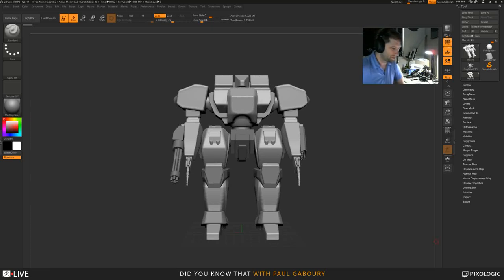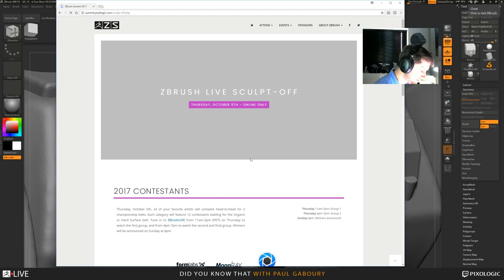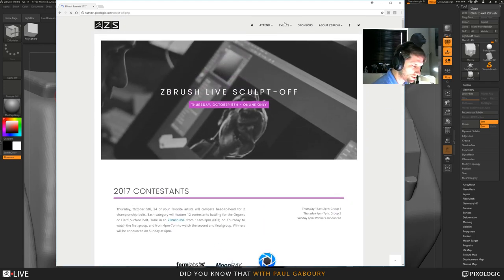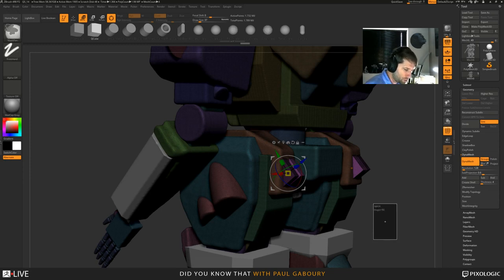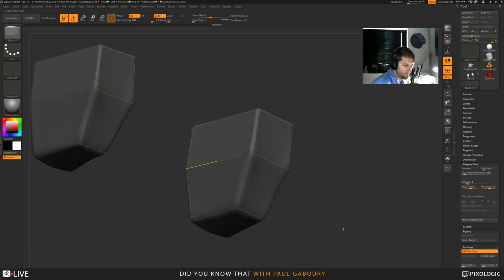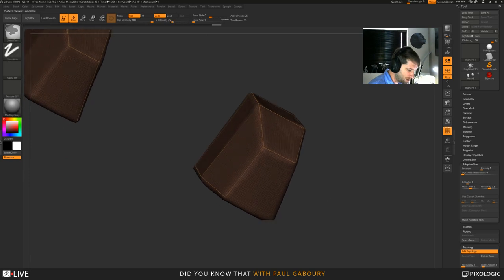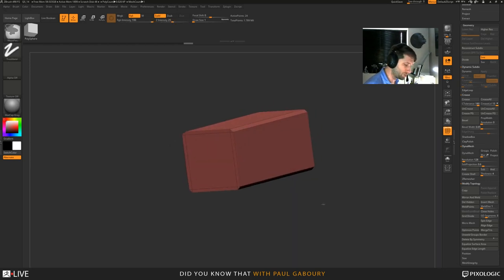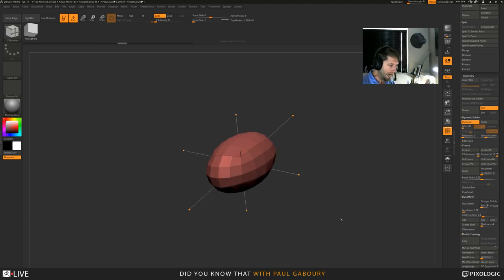Paul Gaboury - Did You Know That? LIVE - Episode 10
Paul changes things up by starting on his mech and going through the features of ZBrush 4R8 P2.  Make sure to follow along as he shows you how he uses ZBrush to create his model efficiently while also showing you some tips and tricks to speed up your workflow.